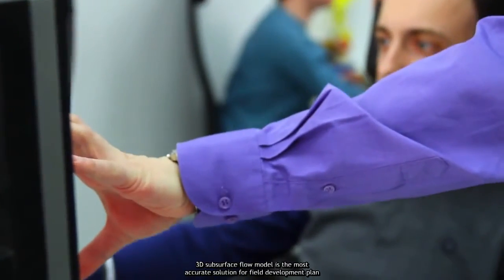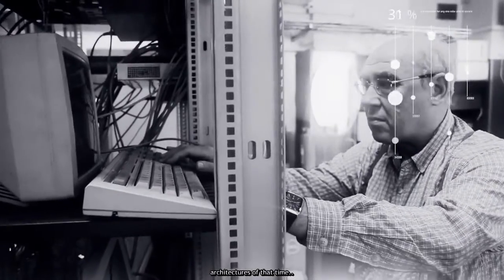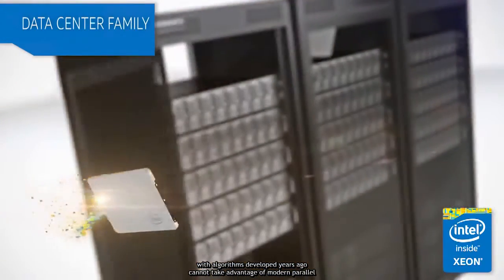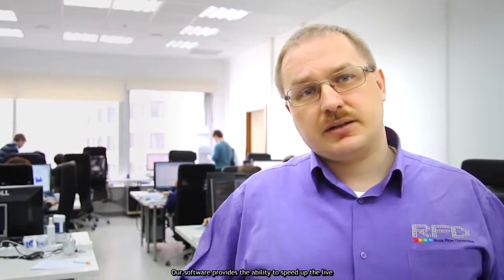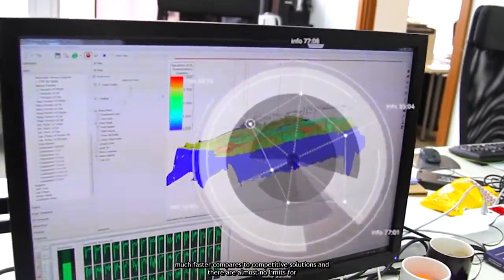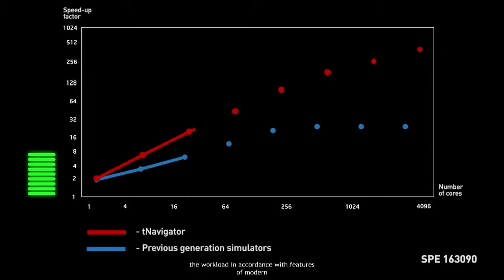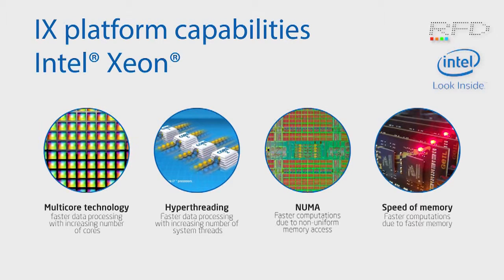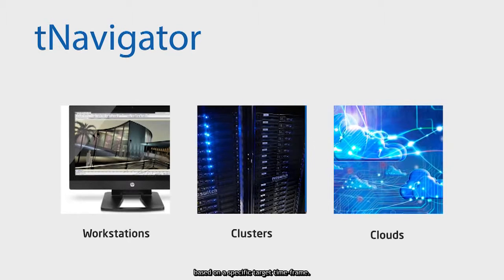tNavigator Introduction _ Eng Sub